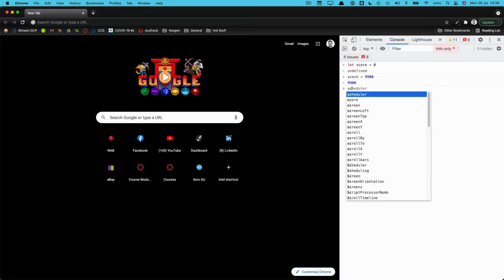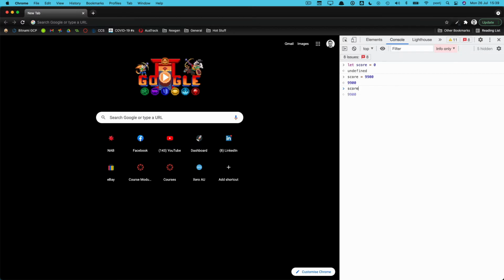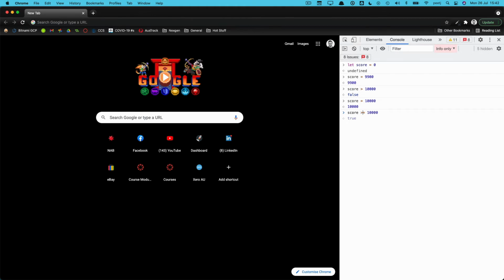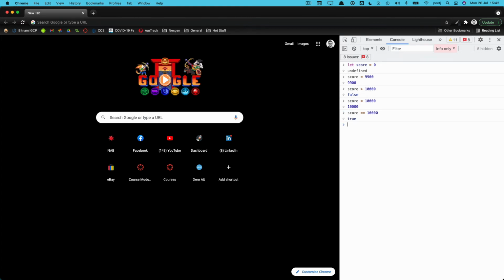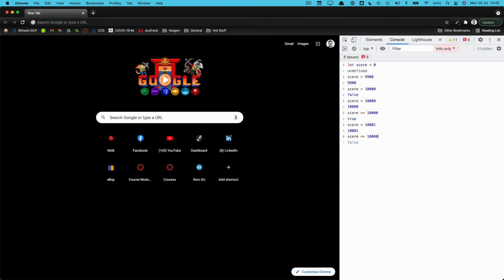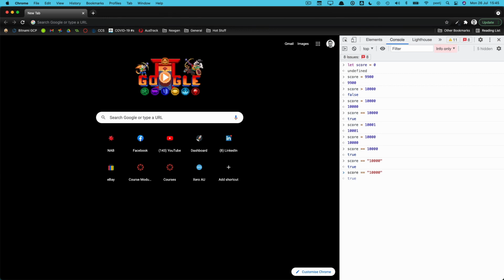The Lockdown Coder 06